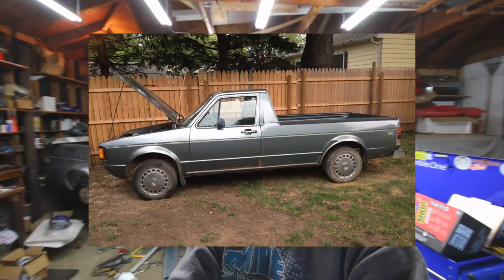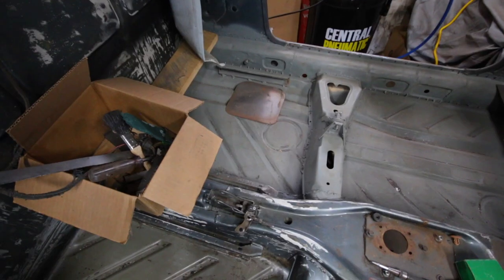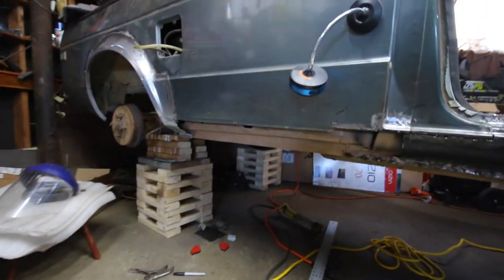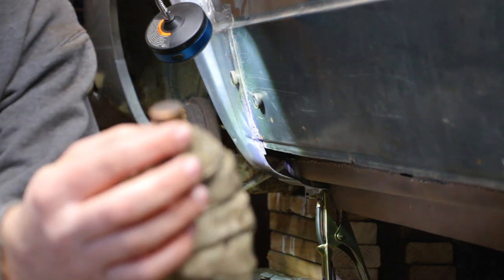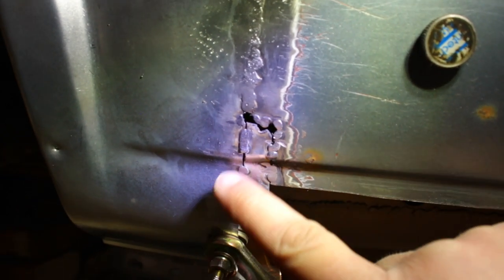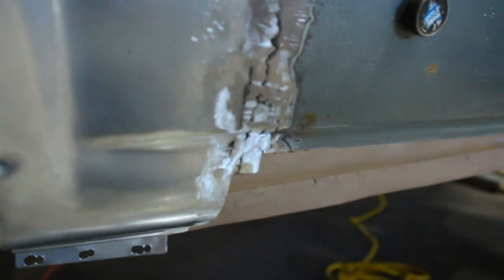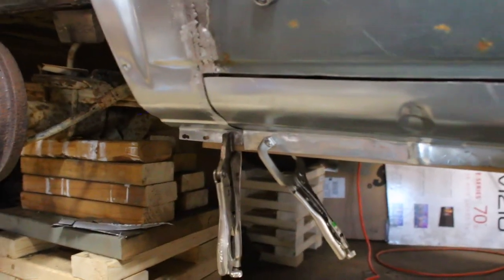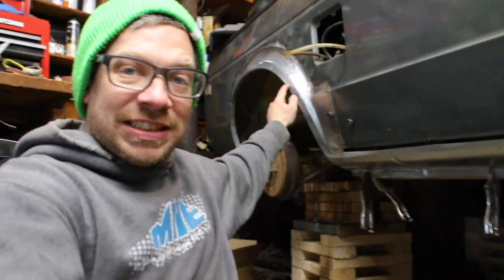VW Rabbit pickup (caddy) Project part 1.. Welding in new panels!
Kinda starting this late after i've already done some work on the pickup, but going to be trying to update this while i work on it.  Will be working on more rust repair & panel replacement.

Working on finishing the rockers (sills) on the passenger side.

Follow along and keep me motivated to work on it! :)